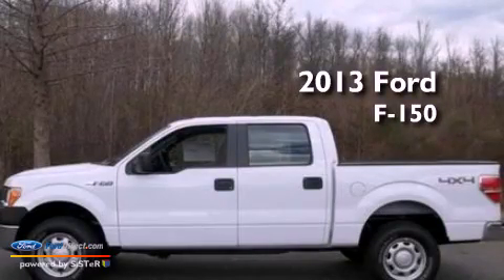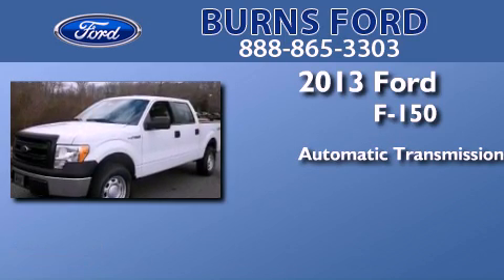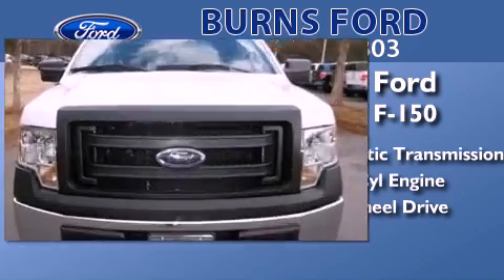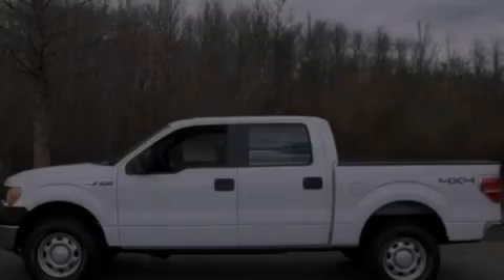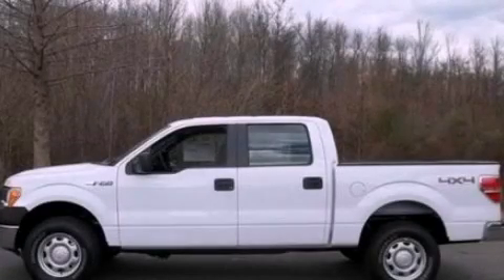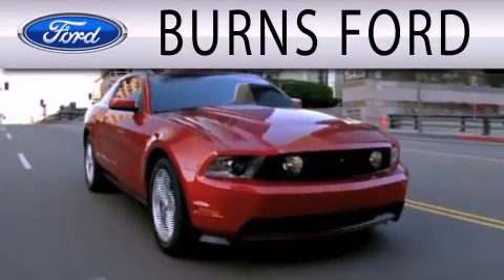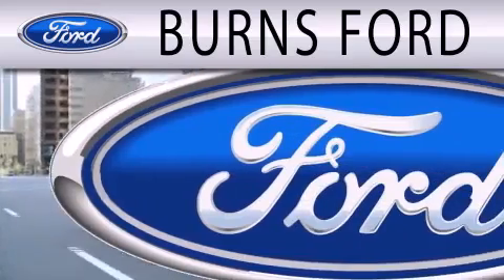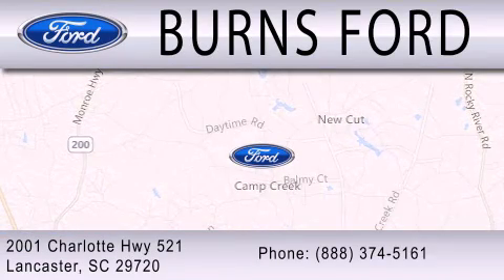2013 FORD F-150 Lancaster SC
Year : 2013
 Make : FORD
 Model : F-150
 Engine : 5.0L V8 32V MPFI DOHC
 Trans . : 6-SPEED AUTOMATIC

 Miles : 8

 Stock : 13565